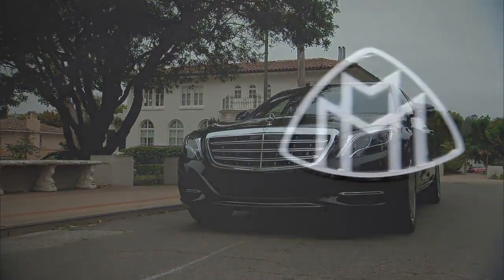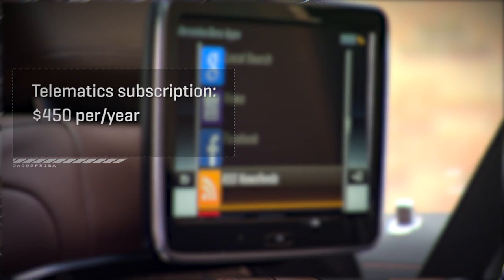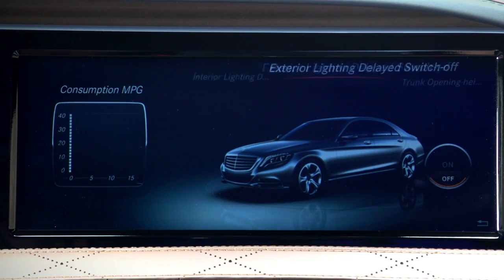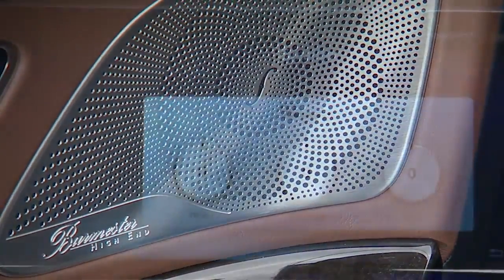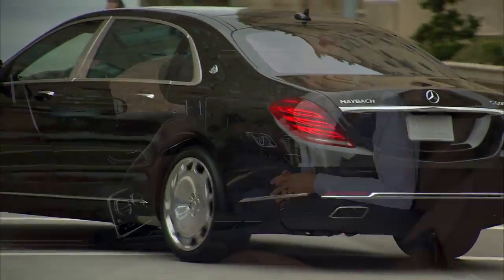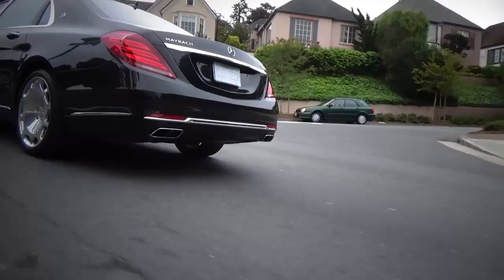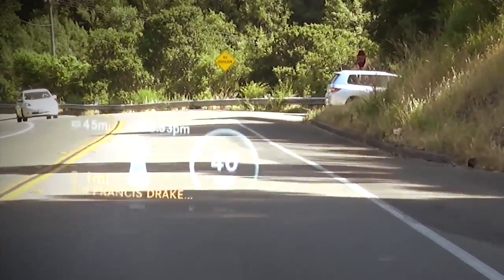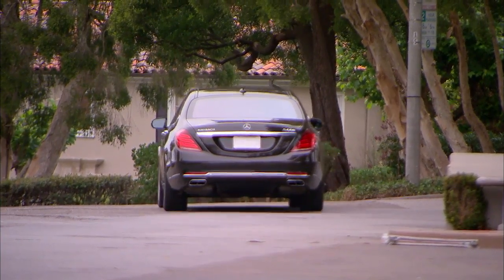On the road: 2016 Mercedes Maybach S600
The Maybach name is back, denoting an ultra-high-end S Class model. Brian Cooley drives it and checks the tech.